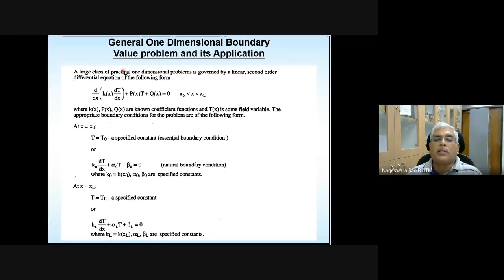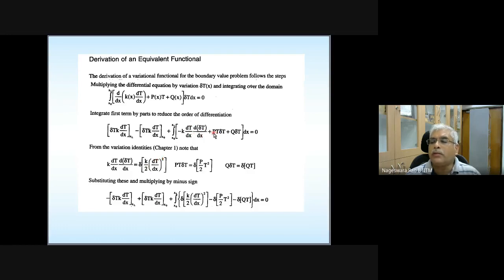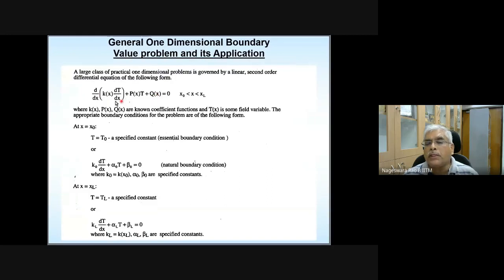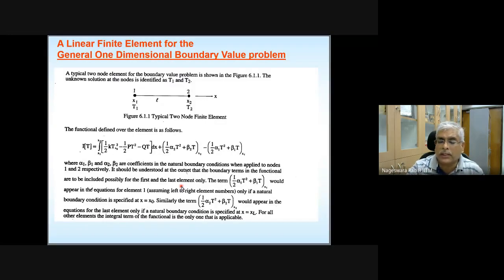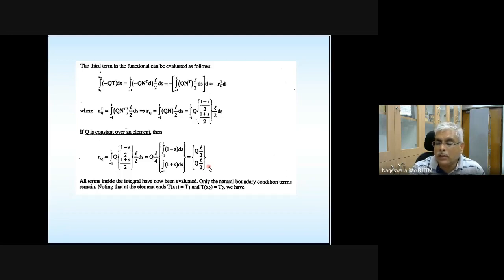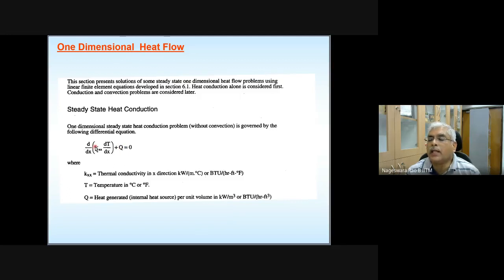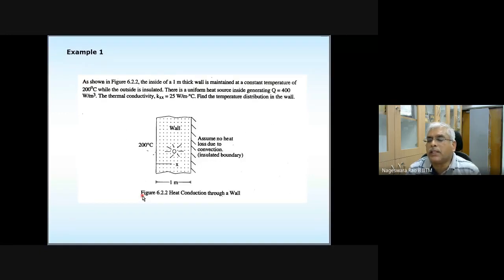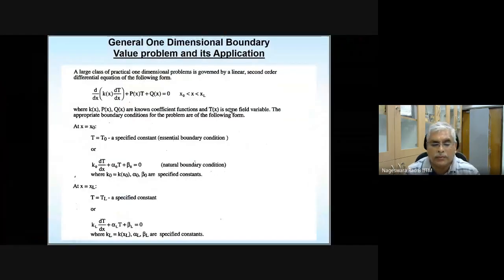CE5610 Finite Element Analysis Lecture 29